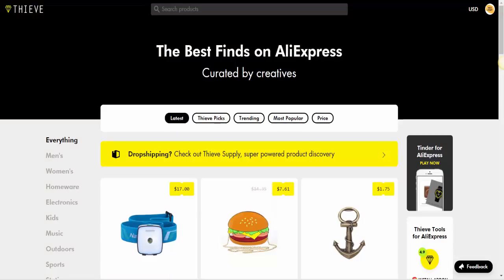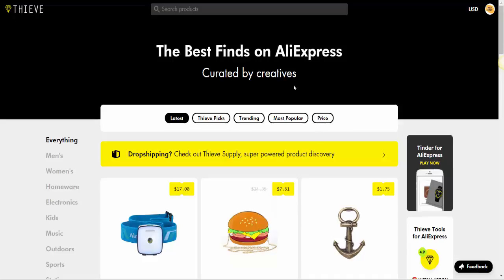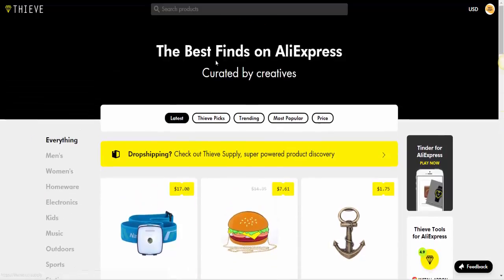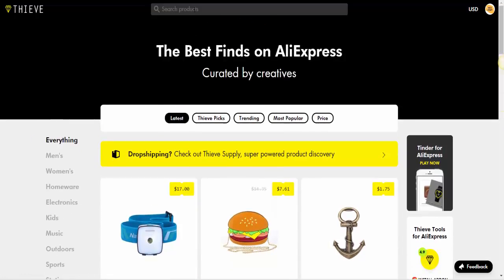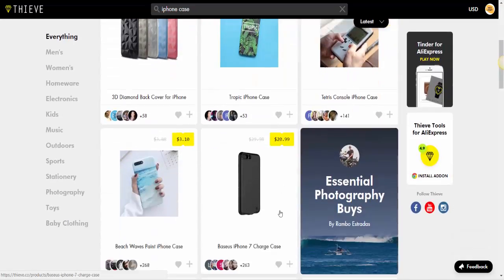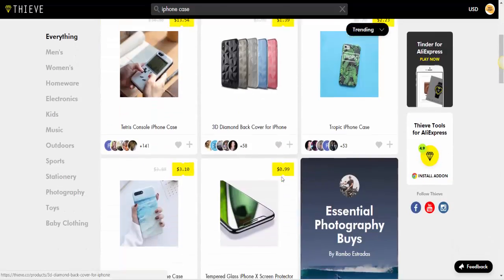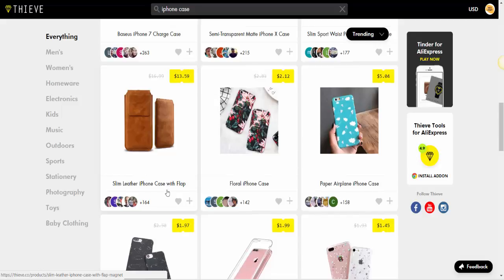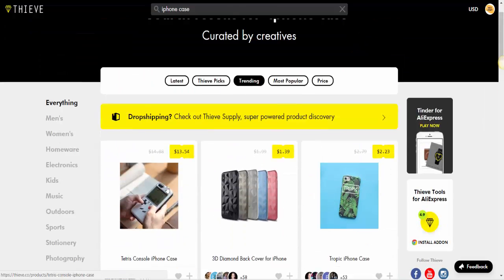How to Find Best Ali Express Products for Drop Shipping